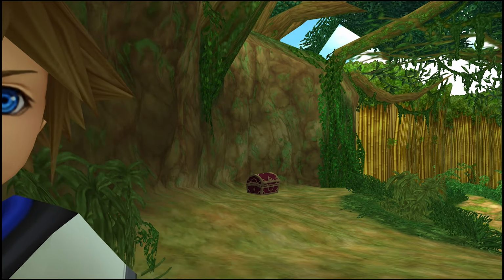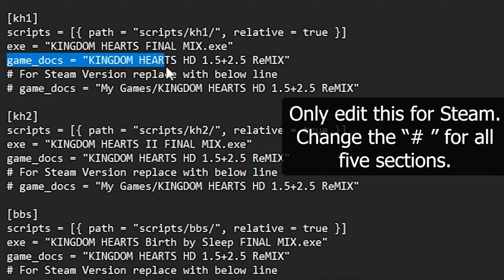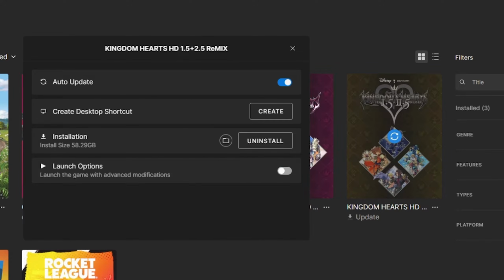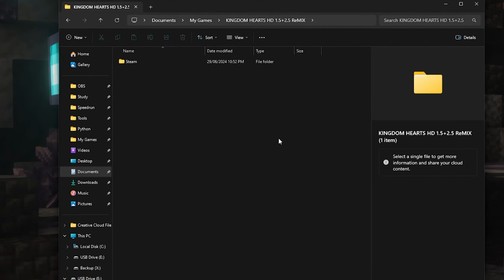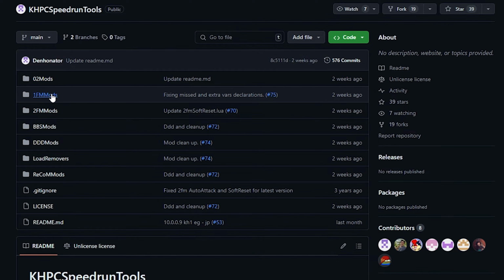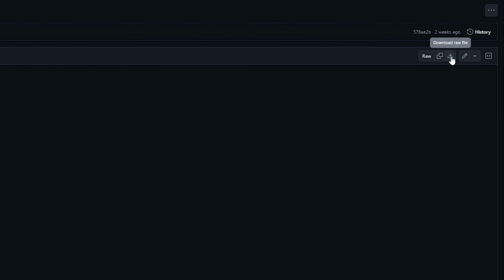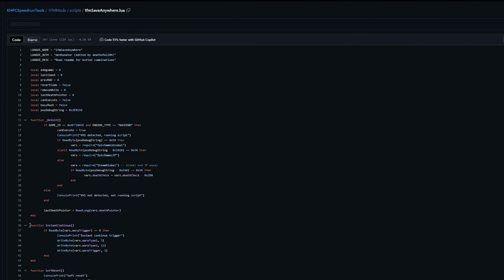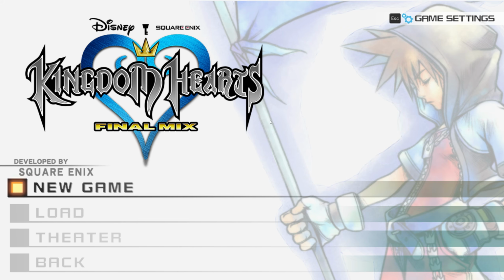Kingdom Hearts Scripts w/ LuaBackend | Steam & Epic Games Install Guide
An updated guide for installing mods to Kingdom Hearts 1.5 + 2.5 on PC (Epic Games OR Steam). Hope it helps! Includes Save Anywhere and Hookship 100 mods.

I'm pretty sure my mic is dying.